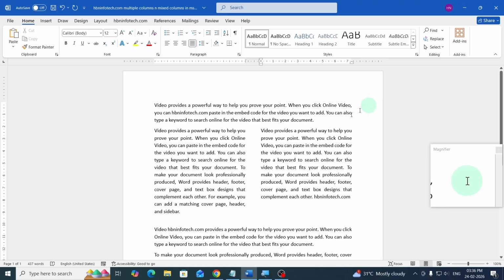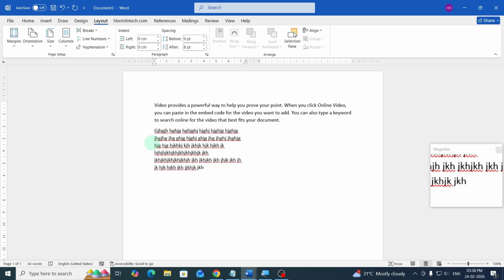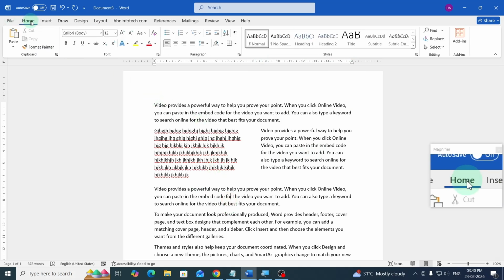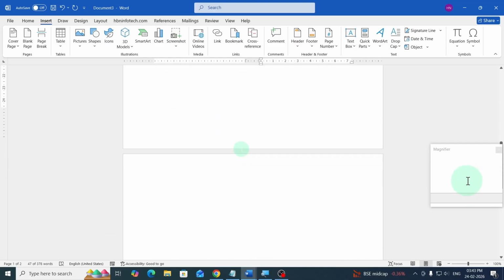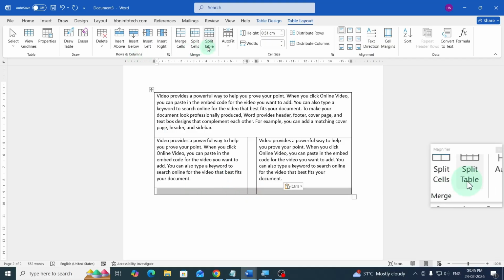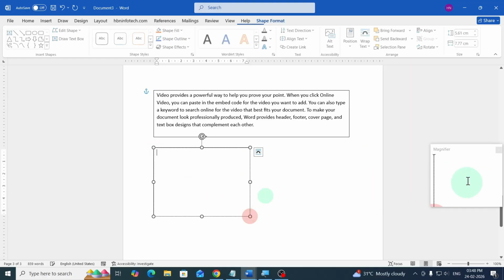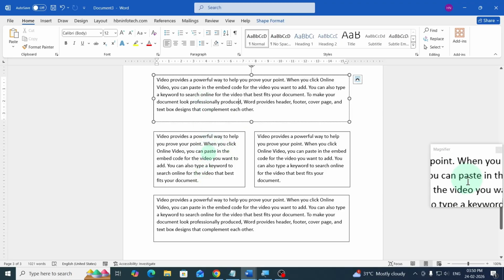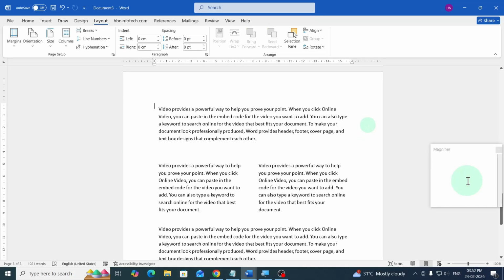How to Create Multiple Columns and Mixed Column Layouts in Microsoft Word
In this tutorial I will be showing you 3 methods on how to create multiple columns and mixed column layouts in Microsoft Word. And they are as below:

Method 1: Using section breaks
Method 2: Using tables
Method 3: Using Textboxes